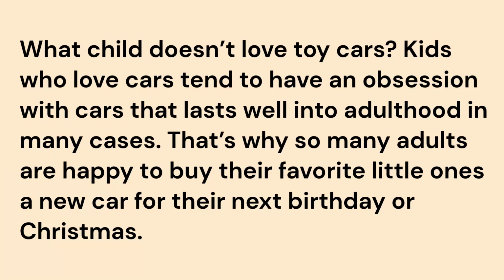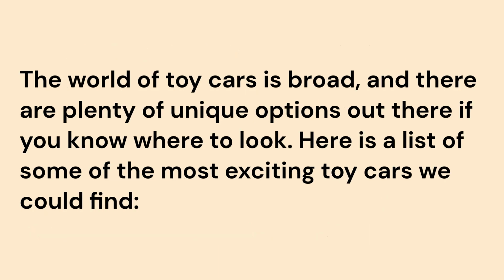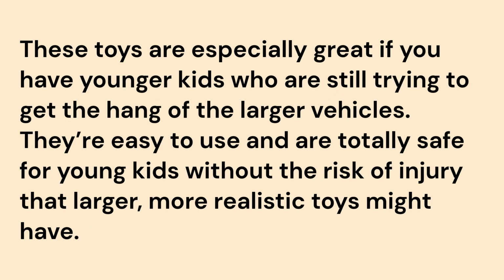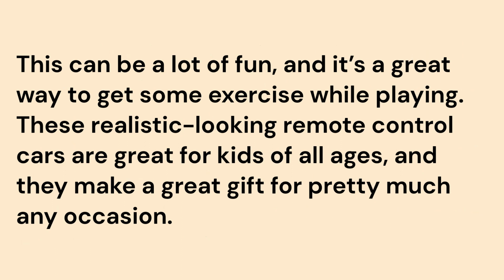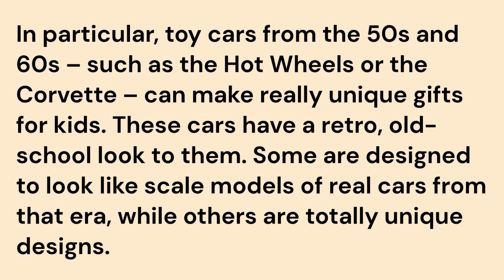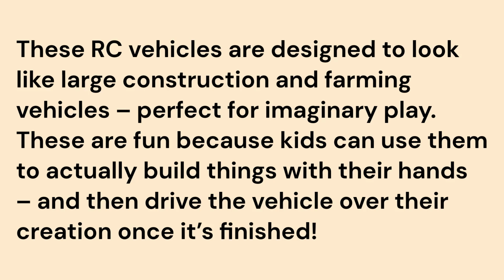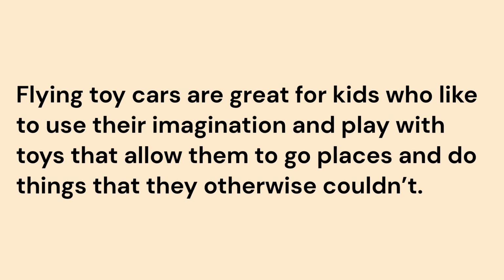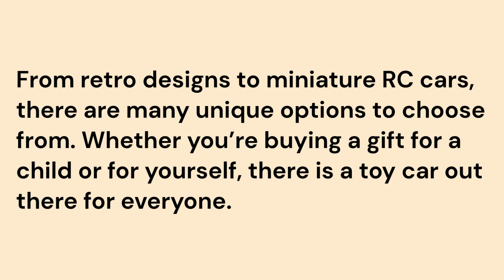Reading & Listening | Unique Toy Cars You Never Knew Existed | 1 Min Story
What child doesn’t love toy cars? Kids who love cars tend to have an obsession with cars that lasts well into adulthood in many cases. That’s why so many adults are happy to buy their favorite little ones a new car for their next birthday or Christmas. These days you can find a variety of different kinds of toy cars, from branded versions of real-world vehicles such as the classic Camaro or Ford Mustang to more unusual small vehicles like microcars and even quadcopters that look like flying remote-controlled cars. The world of toy cars is broad, and there are plenty of unique options out there if you know where to look. Here is a list of some of the most exciting toy cars we could fine.

00:00
00:51 Micro RC Cars
01:46 Remote Control Toy Cars
02:40 Retro Toy Cars
03:42 RC Construction Vehicles
04:39 Flying Toy Cars
05:22 Conclusion